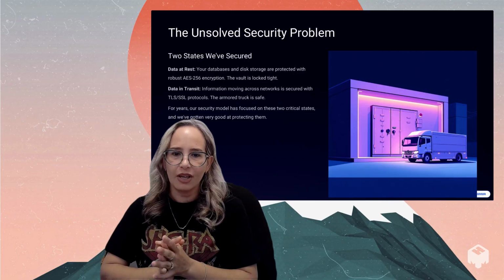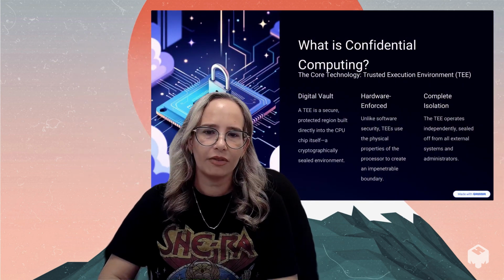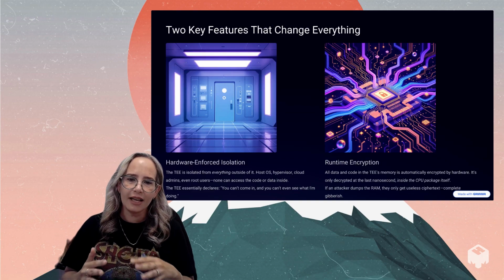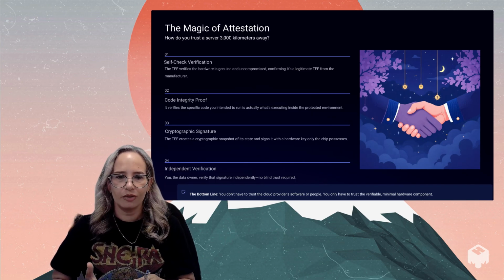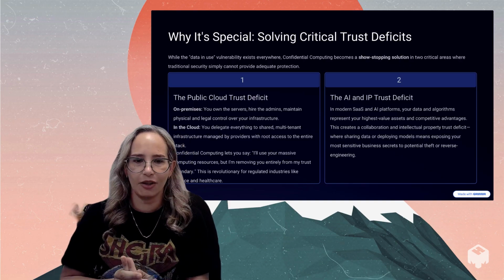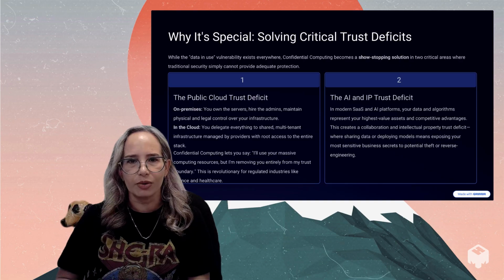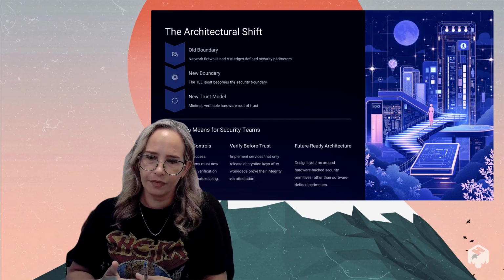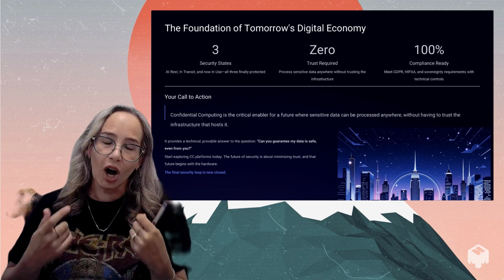Your Data is a Secret Agent: Running Hidden Workloads in the Cloud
Your data is leaving home for the public cloud, but it doesn't have to trust its new host. This talk explores Trusted Execution Environments (TEEs), the specialized hardware that creates confidential computing enclaves, making your code and data invisible to the cloud vendor. Learn how to launch secret, uncompromisable workloads that protect your most sensitive information, even when it's actively being processed.

Shira Shamban, VP Cloud, CYE